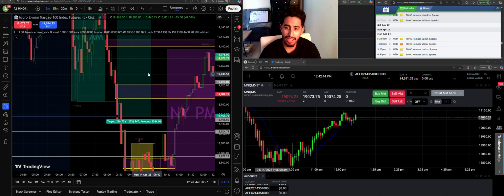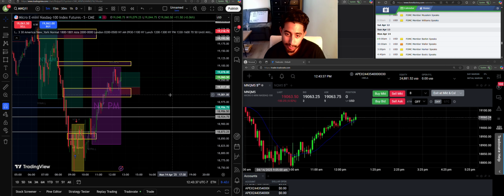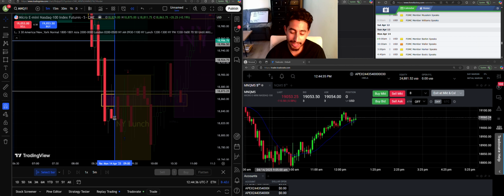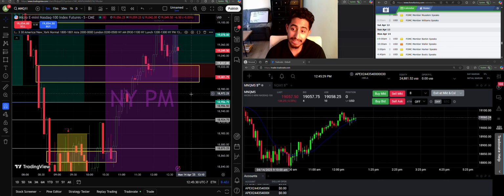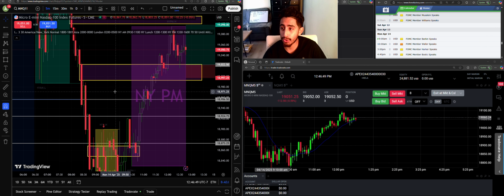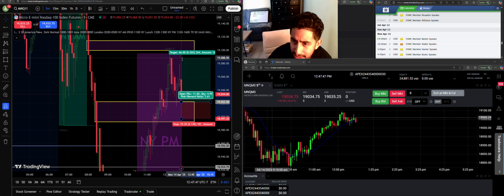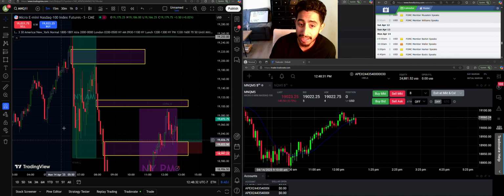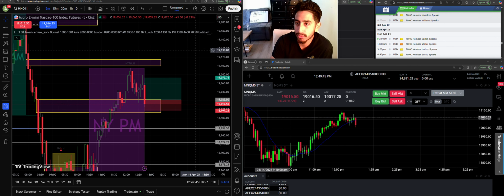Check out my 6th CONSECUTIVE LOSS IN A ROW trading NQ futures on 04-14-25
I just took my 6th consecutive loss in a row trading on NQ. I thought I was following my strategy, but I lacked patience, a quality I privy on, time and time again. Here I reviewed the trade that I took today and how I could have been more patient in waiting for a better setup instead of trading into a barcode.